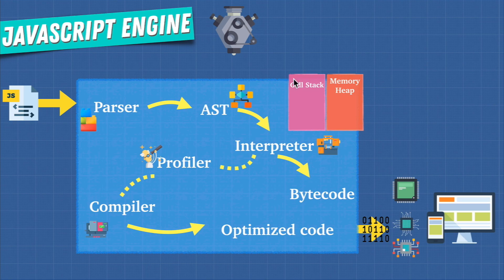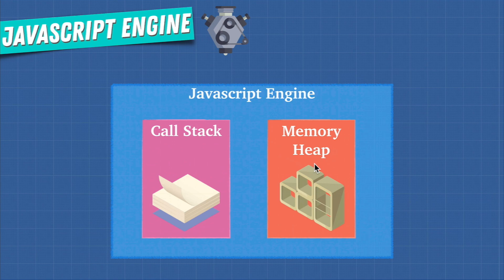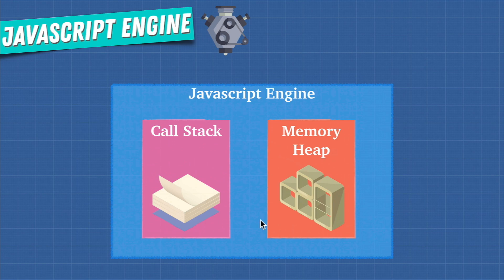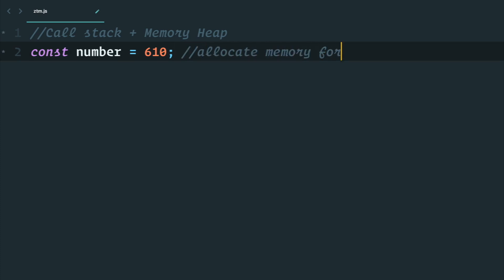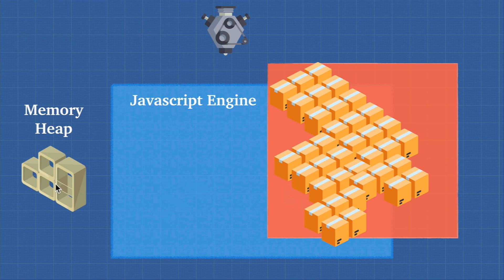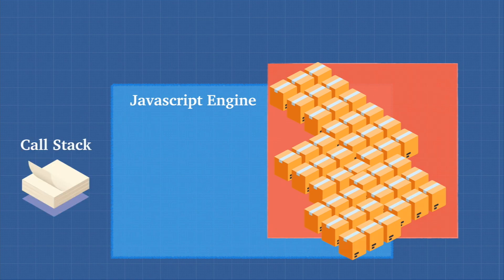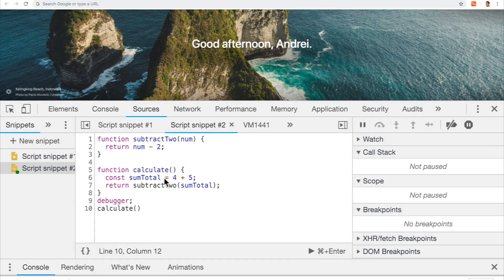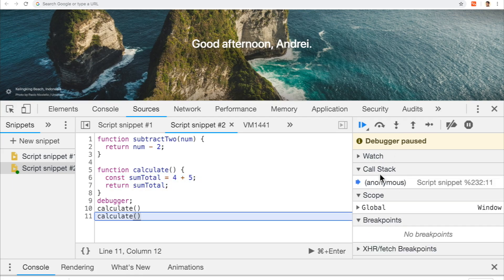The Two Types of Memory Used In Coding (Call Stack & Memory Heap)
Come join 1,000s of Developers and other tech professionals learning the most in-demand tech skills (including Javascript!) at Zero To Mastery

Hey there 👋!

Was this Javascript lesson from Andrei helpful? Want more like it?

The more likes and comments, the more Python content we'll release and create ⬇️

💥 Who is Andrei's Javascript: The Advanced Concepts Course for?

◾ Anyone who is interested in going beyond a normal "beginner" tutorial
◾ Developers who want to be considered in the top 10% of JavaScript programmers
◾ Junior JavaScript Developers & Web Developers that want to upskill, earn a higher salary and become a Senior Developer
◾ Programmers who don't want to waste time on basics and want to dive deep
◾ Anyone who wants to get hired as a developer